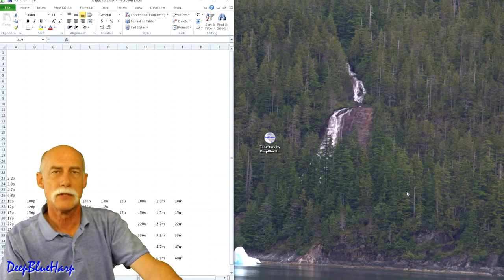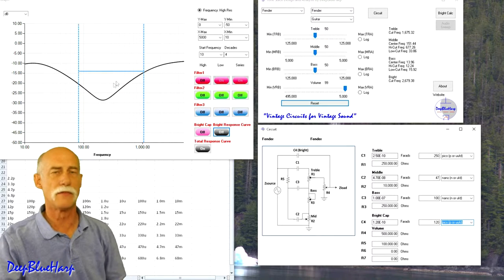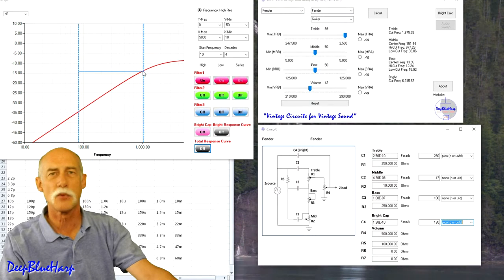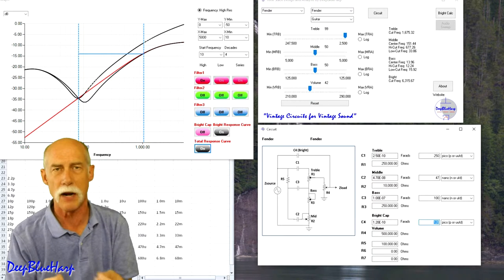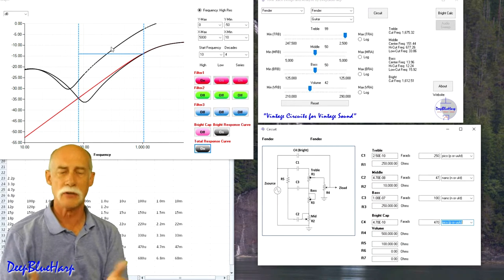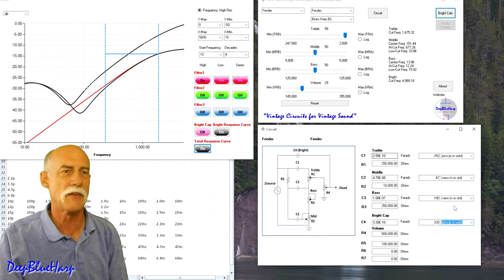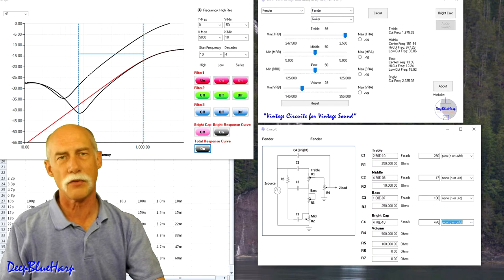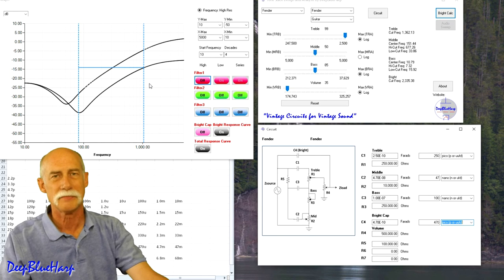TS5 Bright Cap for Fender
This software and documentation is available on my website under Technical Articles: Tone Controls: Software and Documentation.

I discuss the sizing of a bright cap for a Fender and also show the software I am making available for free. The software will automatically size a bright cap based on the instrument frequency range.  I prefer to size a bright cap to be 10db higher then the standard tonal response curve. That provides brightness to the mid-range of the instrument. I also show the difference between a Marshall and Fender using the same bright cap.